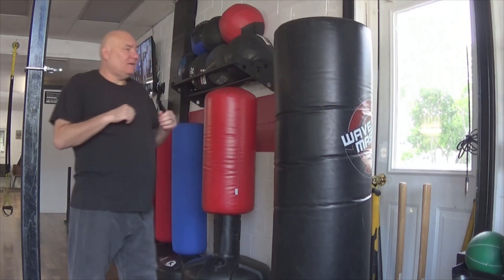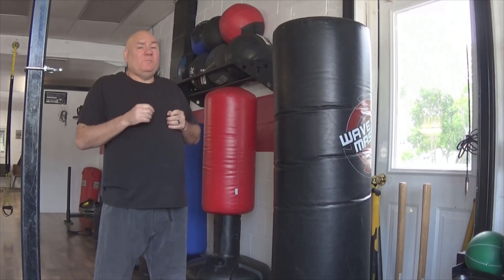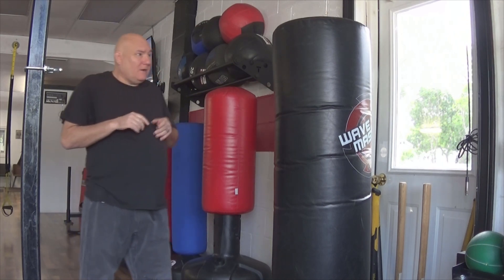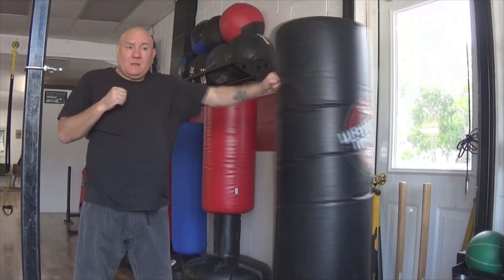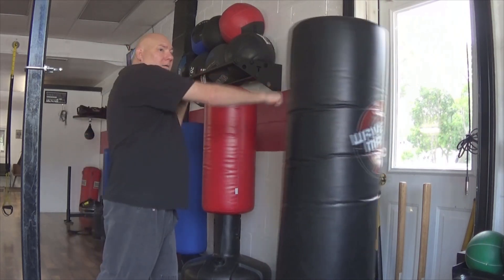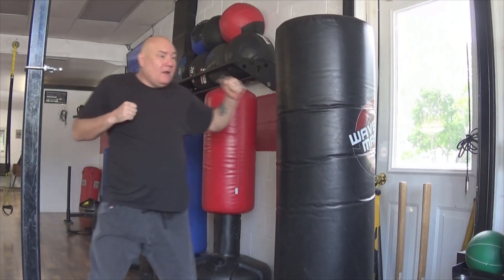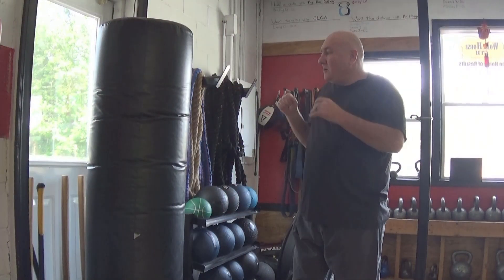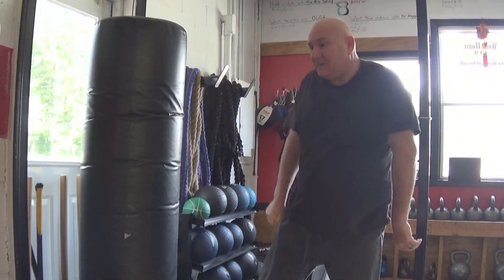Jab, Cross, Hook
Here is a test like video to see if the first one Jab, Cross was a fluke.